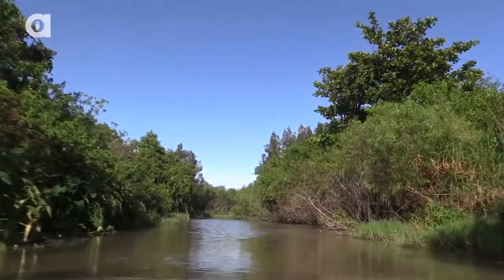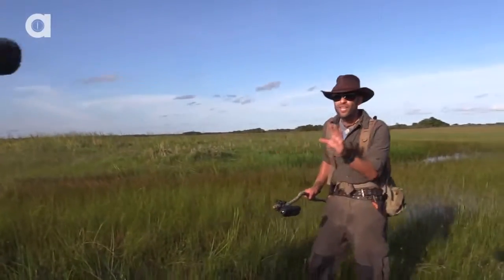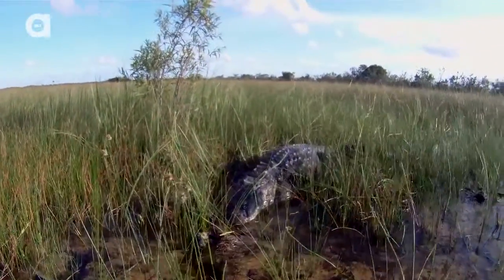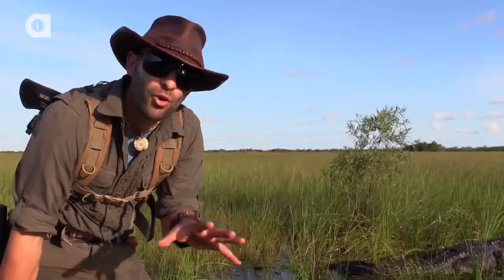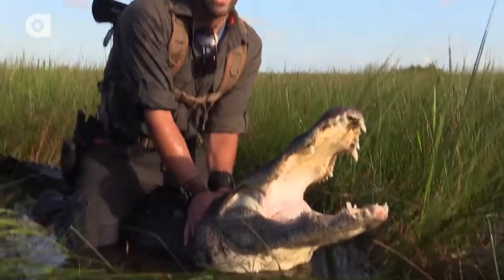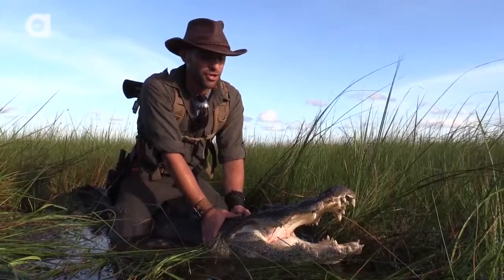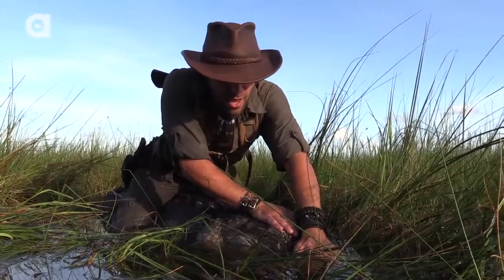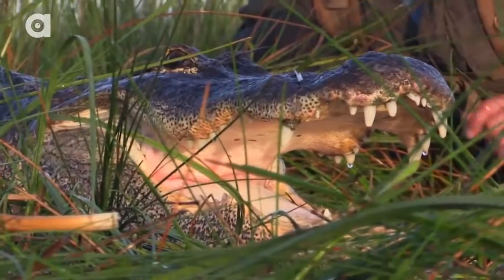CLOSE CALL! Alligator Attacks Cameraman!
Coyote Peterson is no stranger to dangerous encounters and in this episode he and the crew have tracked down an enormous American Alligator!  With safety the top priority for himself, the crew and the animal he must safely secure the gator if he hopes to get the cameras in for an up close look.  Entering the strike zone of the most powerful reptile in the US is not for the faint of heart - one false step and this could be the end for Coyote!

Breaking Trail leaves the map behind and follows adventurer and animal enthusiast Coyote Peterson and his crew as they explore a variety of wildlife in the most amazing environments throughout North America!